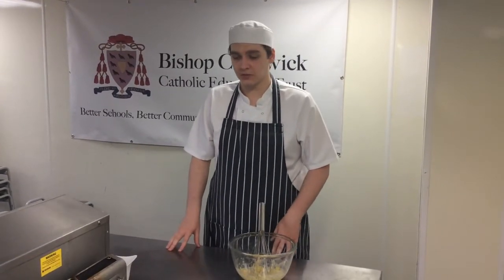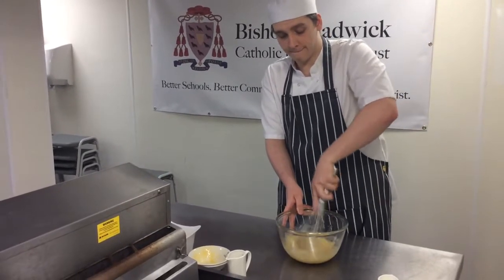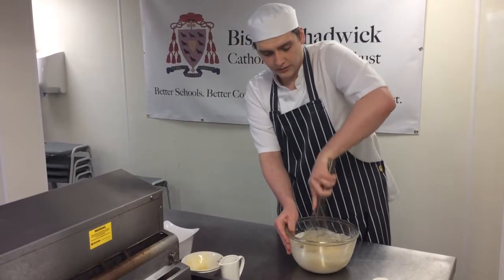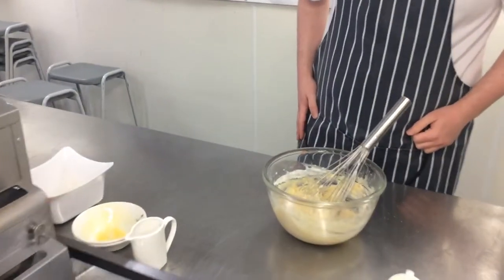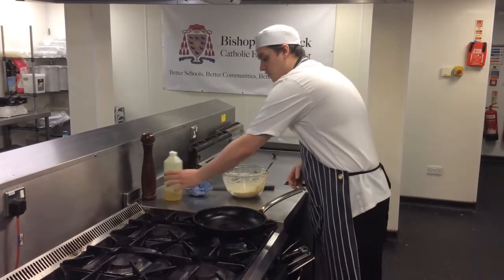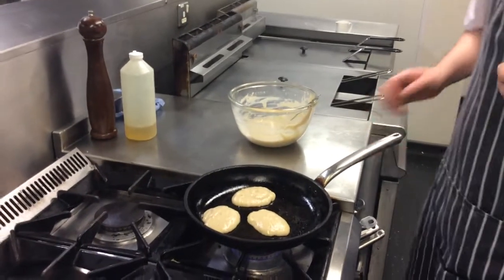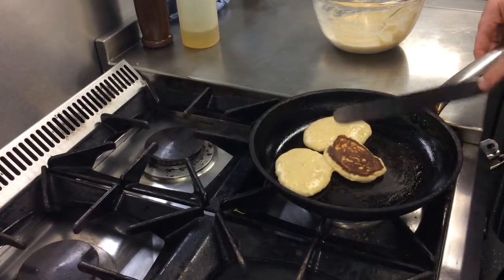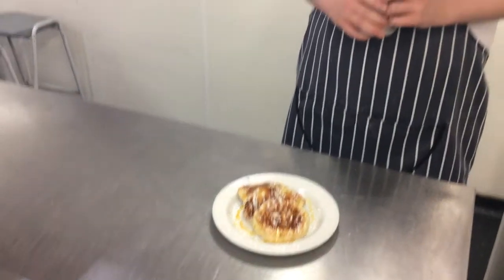Fluffy Banana Pancakes